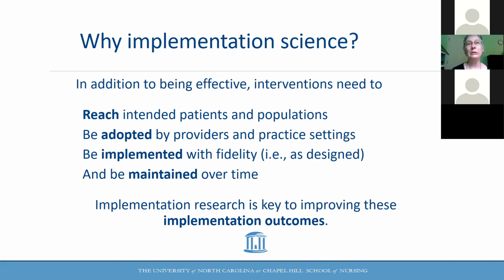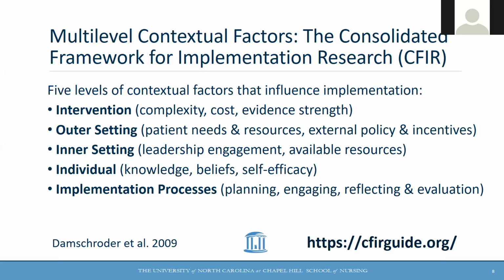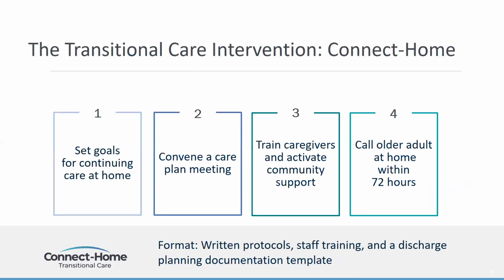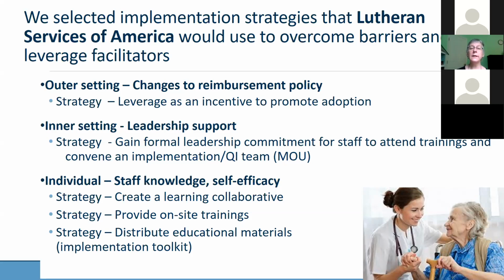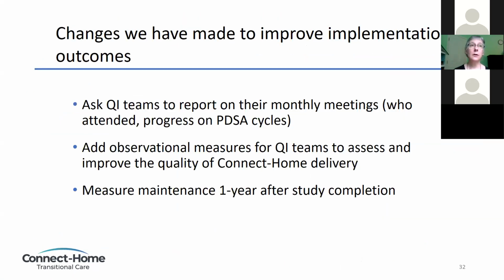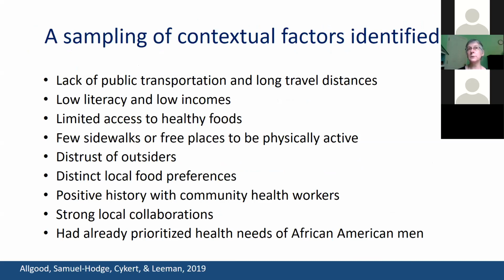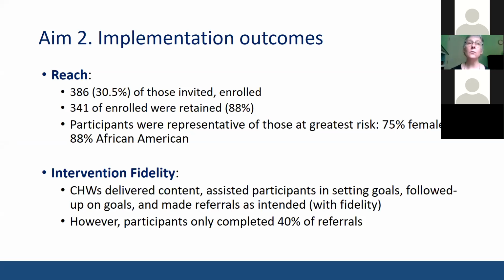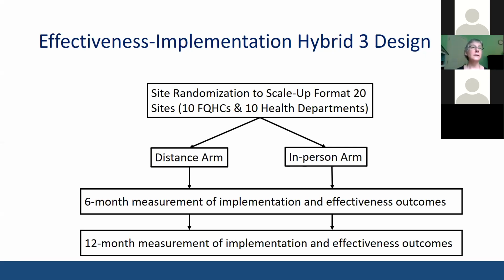Introduction to Implementation Science (Jennifer Leeman)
Presentations in the UNC CCCR Speaker Series promote dynamic collaboration and learning between clinicians, researchers, and students on various study topics, particularly methods and methodological issues in clinical research.

Title of Presentation:
An introduction to implementation science: Speeding the translation of effective interventions to wide-scale practice

Speaker:
Jennifer Leeman, DrPH, MPH, MDIV
Associate Professor
UNC School of Nursing